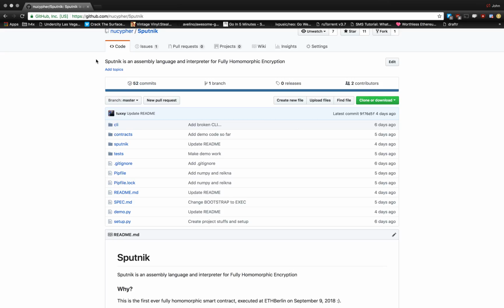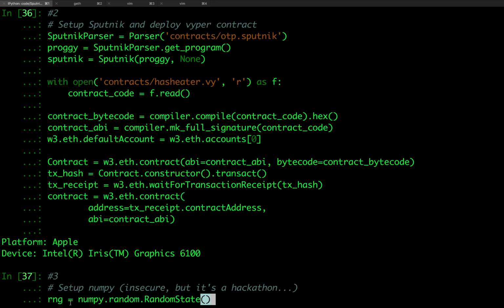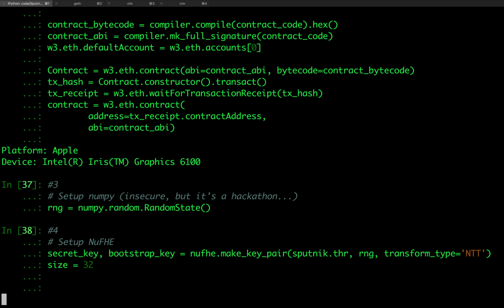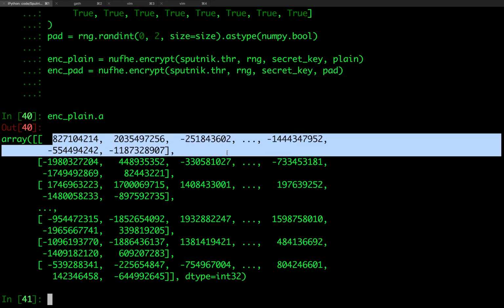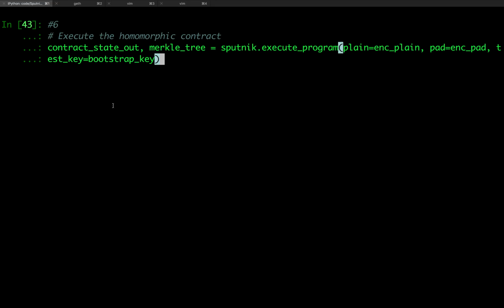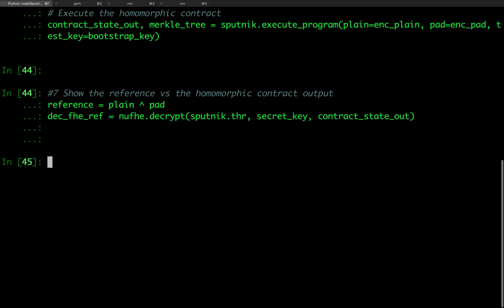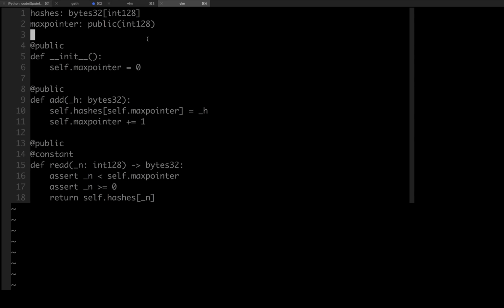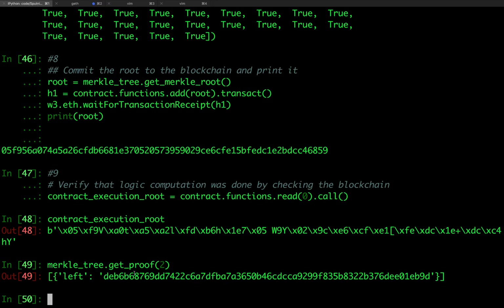Sputnik Demo - Fully Homomorphic Smart Contract